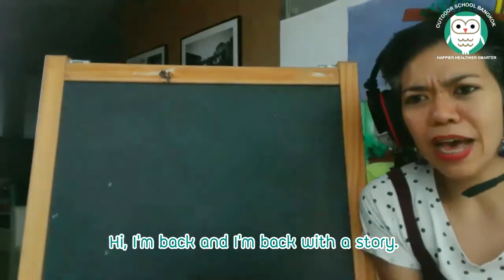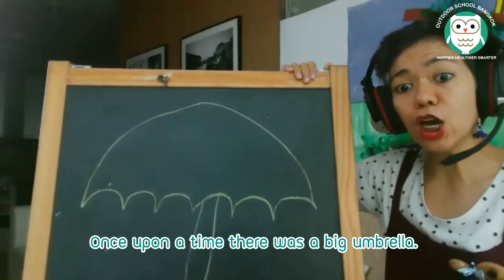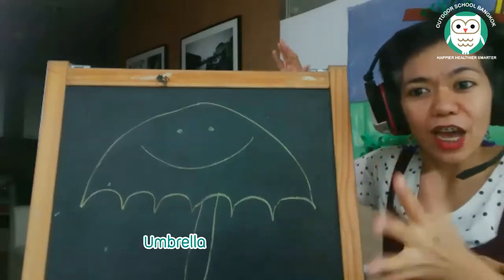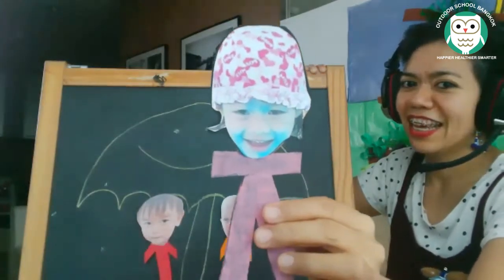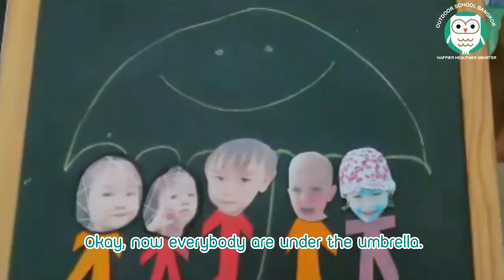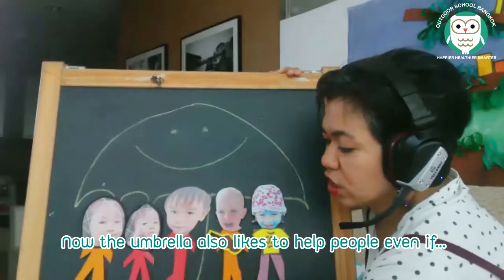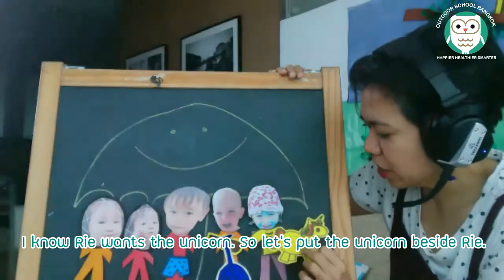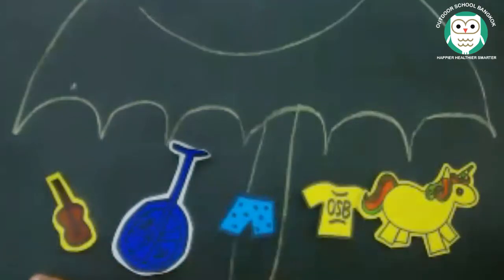Outdoor School Bangkok (OSB) | Storytelling - The Big Umbrella by Amy June Bates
A spacious umbrella welcomes anyone and everyone who needs shelter from the rain.